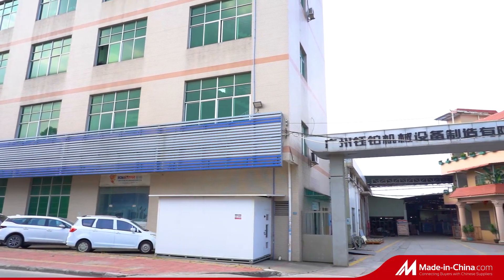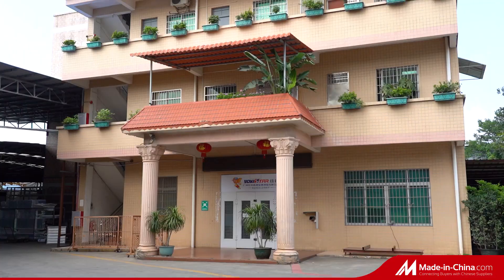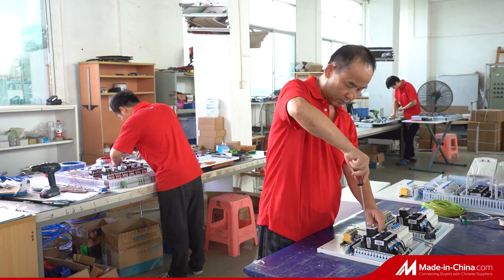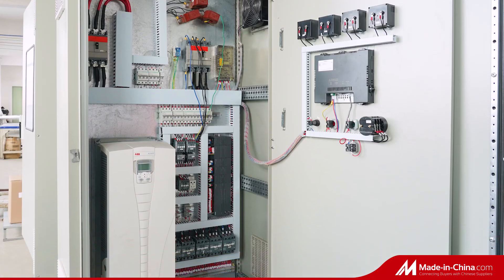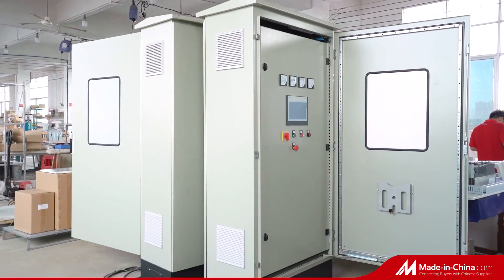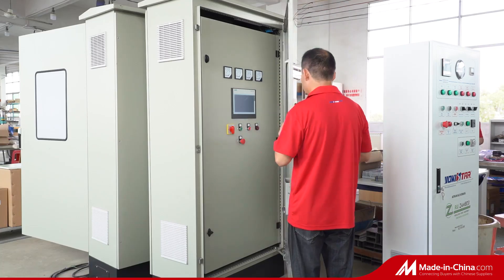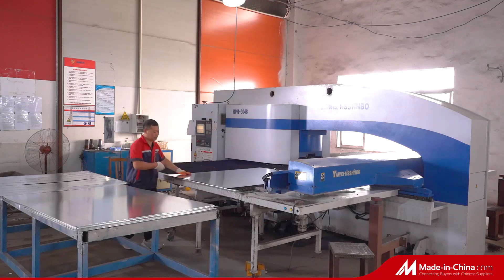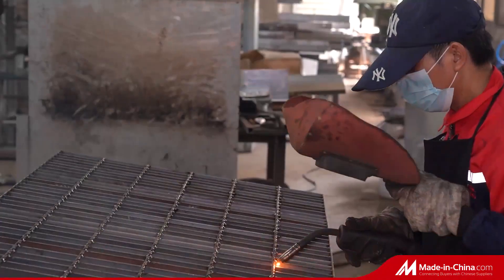Industrial Spray Booth, Boat Paint Booth, Boat Spray Booth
Industrial Spray Booth, Boat Paint Booth, Boat Spray Booth, learn more Model NO.: Industrial Spray Booth, Optional Colour: White, Blue, Orange and Red, Main Products: Air Purification System, Transport Package: Bubble Film Packing for Sea Transportation in Bulk, Specification: 1 set needs two 40&prime;HQ., Trademark: YOKISTAR, Origin: Guangzhou, China, HS Code: 84198990, Production Capacity: 120units/Month, After-sales Service: Yes, Warranty: 2 Years, Customized: Customized, Certification: CE, Type: Paint Spray Booth, Voltage: 1X220V, 3X380V, Your Special Voltages Are Accepted